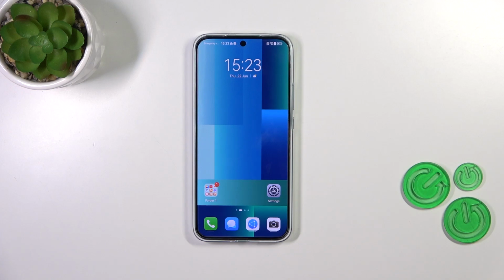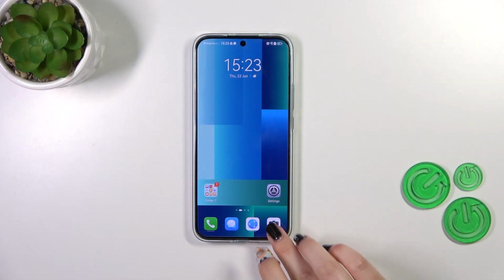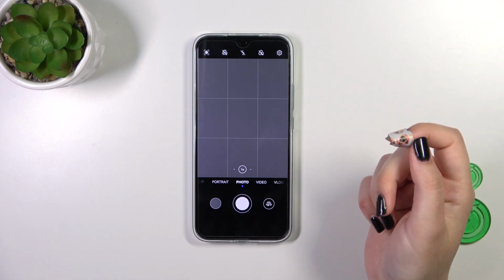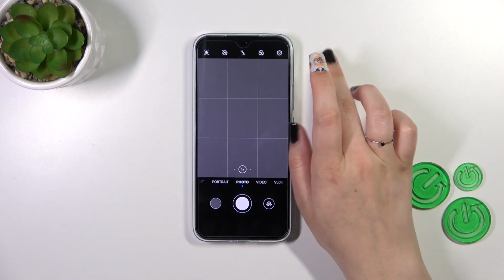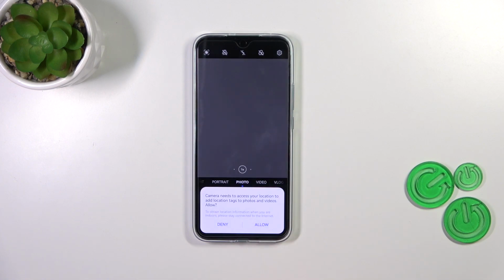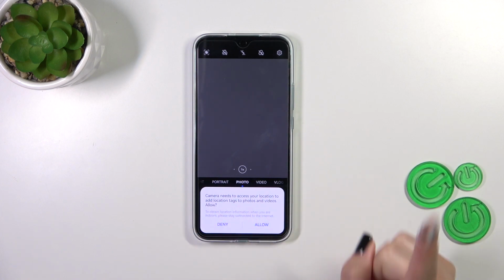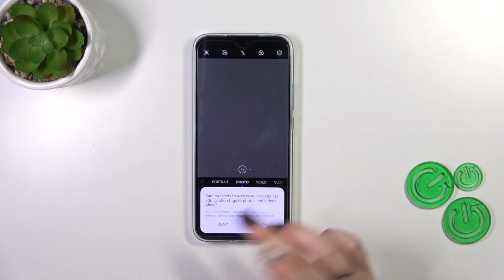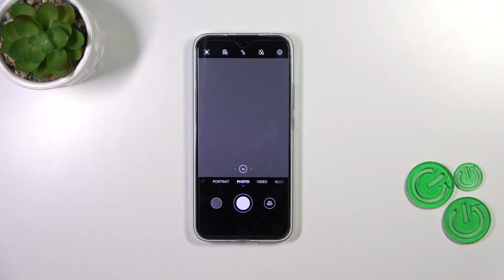How to Reset Camera Settings on HUAWEI Nova 11?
This tutorial video will guide you through the process of resetting the camera settings on your HUAWEI Nova 11. Whether you want to start fresh or troubleshoot camera-related issues, resetting the camera settings can help restore default configurations. Learn how to perform this simple task and optimize your camera experience on the HUAWEI Nova 11.

How to restore default camera settings on the HUAWEI Nova 11?
How to reset camera configurations on the HUAWEI Nova 11?
How to revert camera settings to factory defaults on the HUAWEI Nova 11?